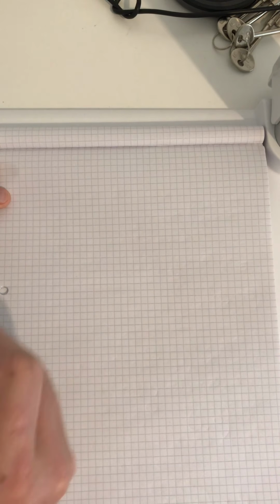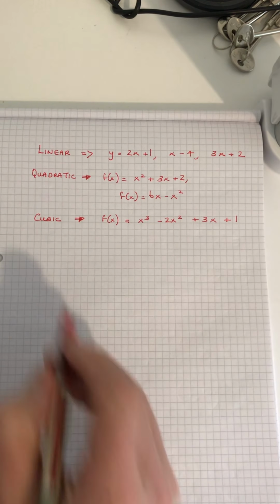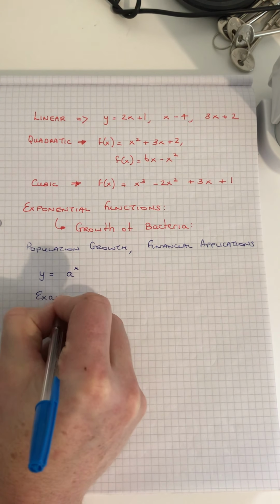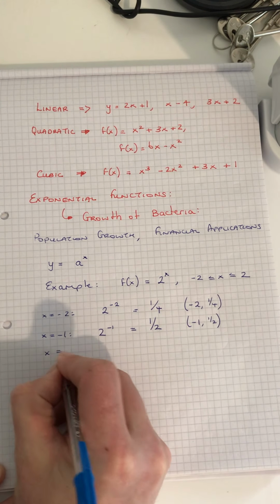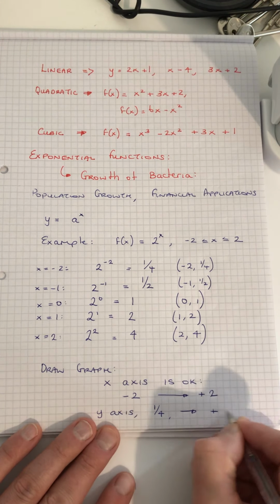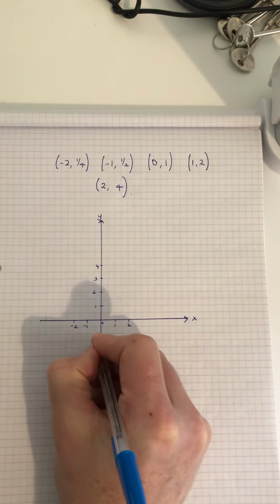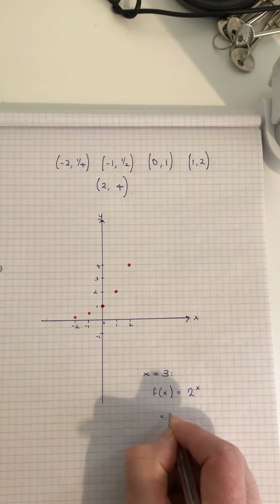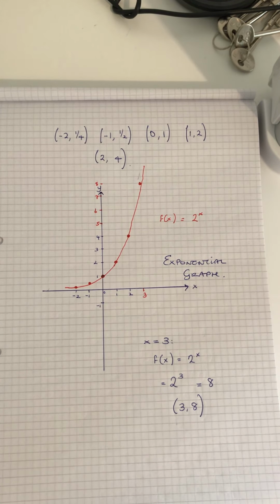Exponential Graph Example